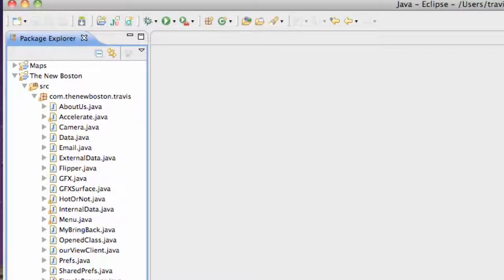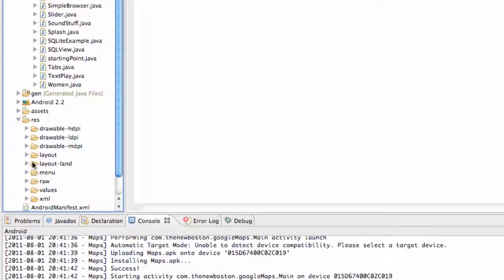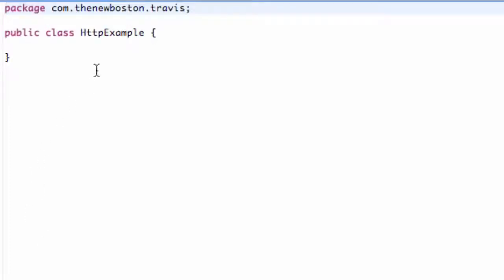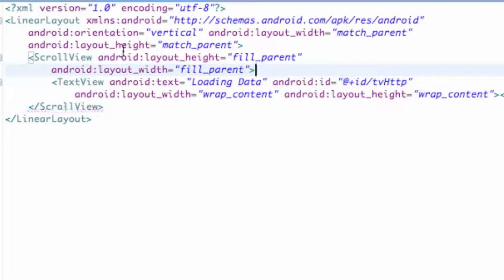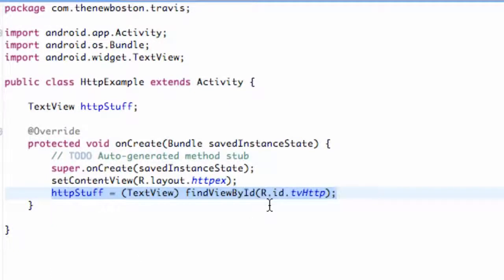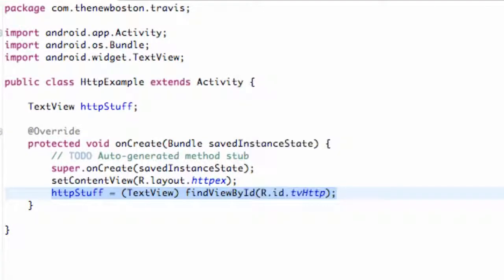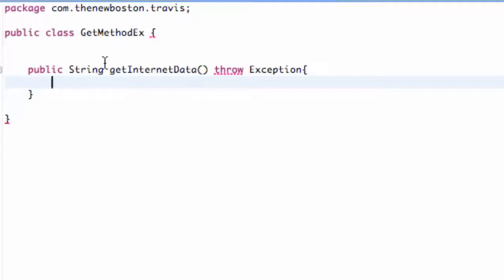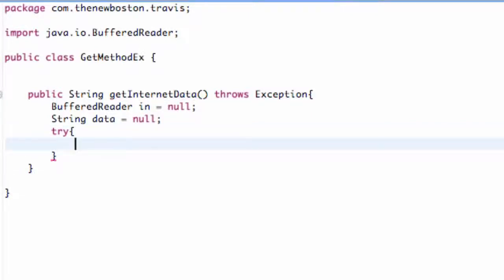Android Application Development Tutorial 147 Introduction to HttpClient